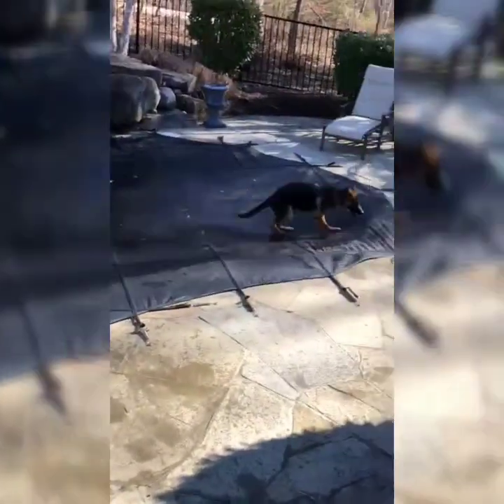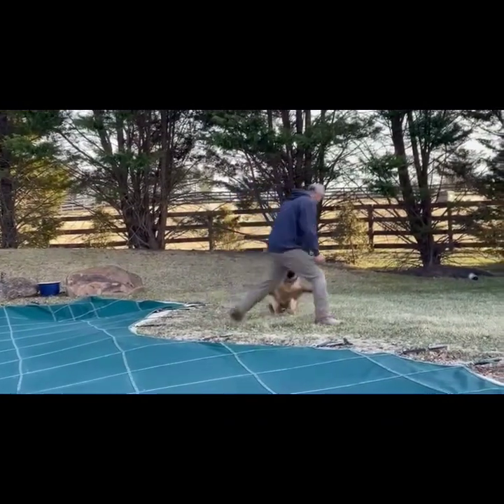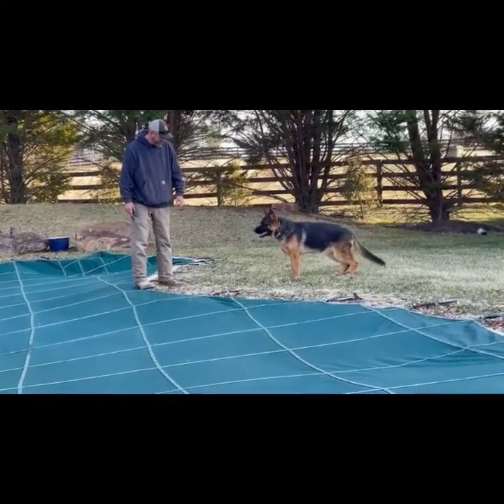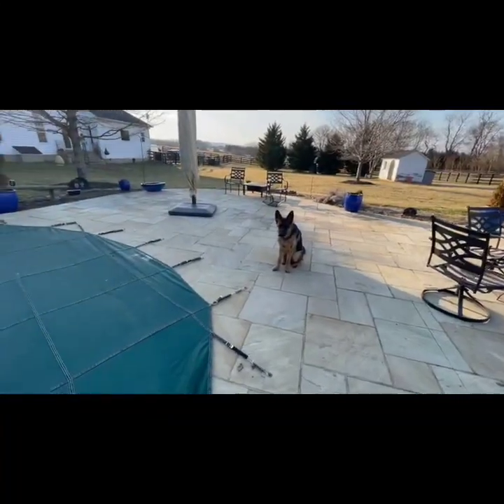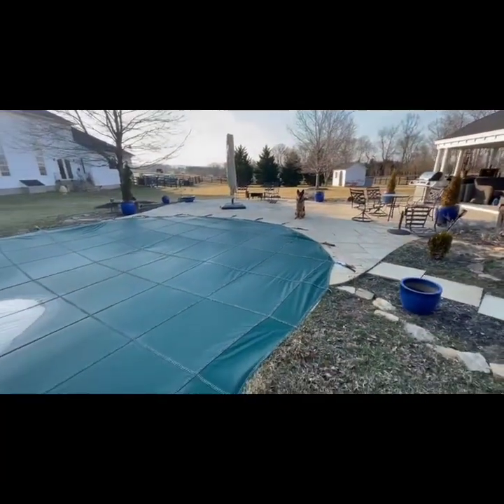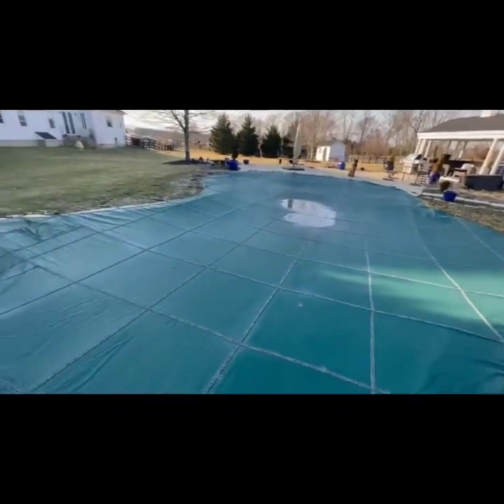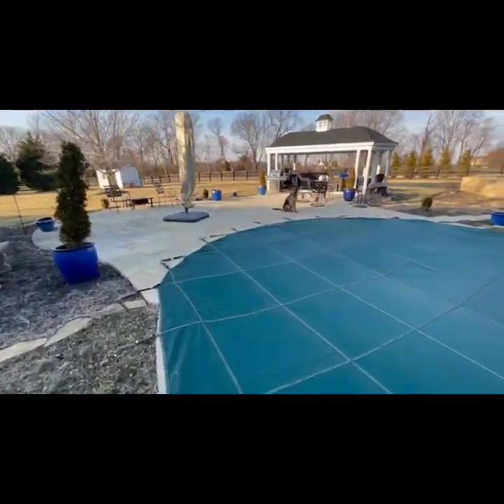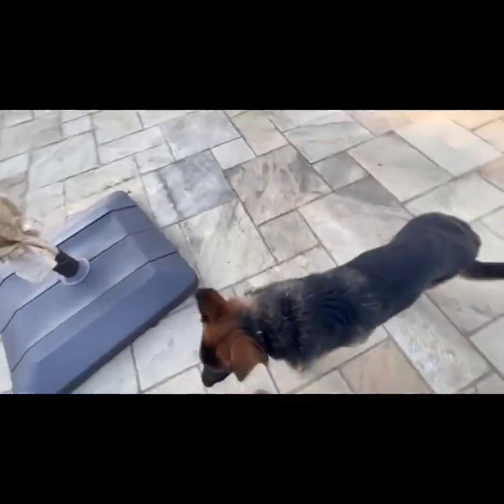OUT OF CONTROL German Shepherd to a Gentleman...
Just some early morning simple fun. No magic, time + reps + clarity + communication + motivation = success. Includes some tips on how you could go about dog training to respect boundaries like with a pool net, which is exactly what Ridgeside K9 trainers can do for you!

🔥Full Dog-Training Financing Available 🔥

👉We are still taking Board and Train Clients👈 We are following ALL safety guidelines, staying isolated, training in large open areas away from everyone, and maintaining distance during turn-overs, while sanitizing everything before and after⬅️⬅️⬅️‼.. We serve all Northern Virginia (Winchester to Arlington/ Alex City - South to Fredericksburg and beyond. We also cover all the DMV. Washington DC to the Eastern Shore!

➡️Serving all Northern Virginia & the greater DMV⬅️

🐕 All Breeds / All Issues 🐶
🏘 Multiple Locations/Trainers 🏘
👉 Serving NOVA, the DMV and Beyond 👈